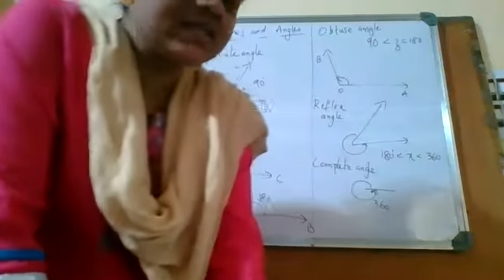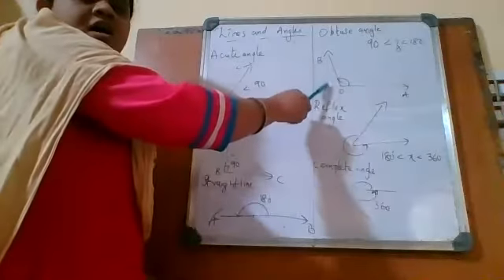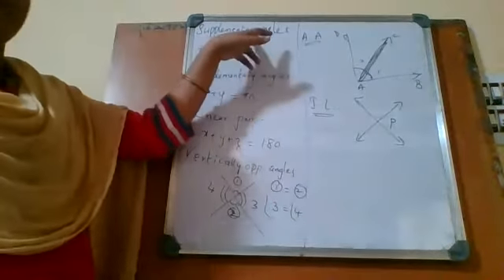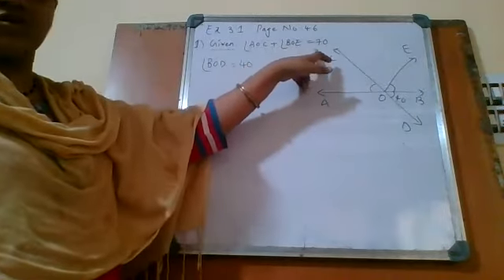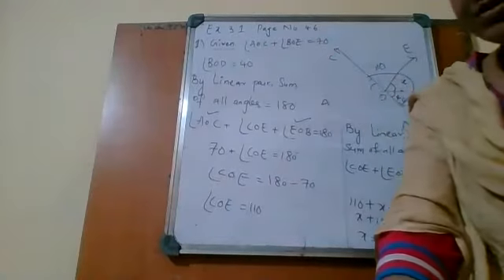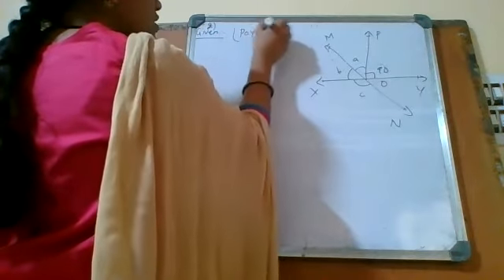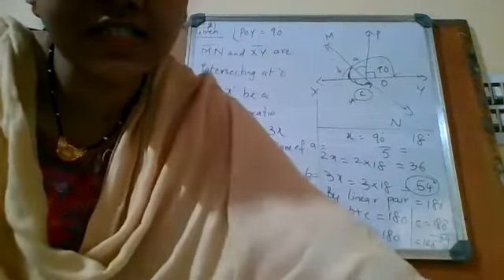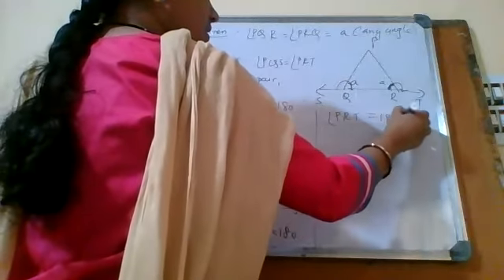CLASS-9 INTRODUCTION TO LINES AND ANGLES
CLASS-9 INTRODUCTION TO LINES AND  ANGLES-EXERCISE 3.1-Q.NO.1, 2 AND 3